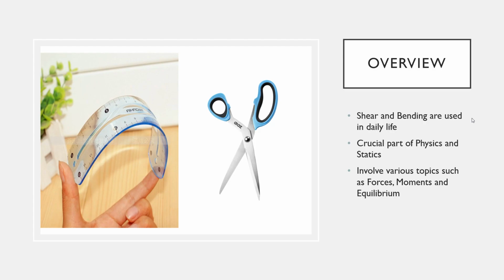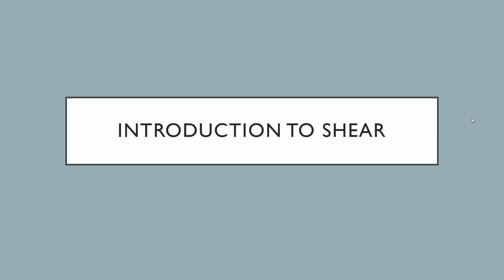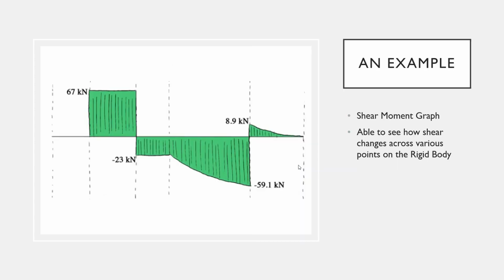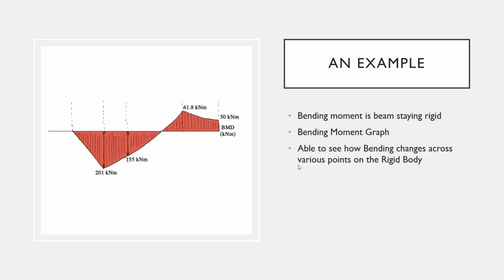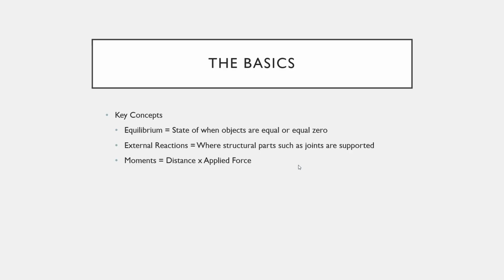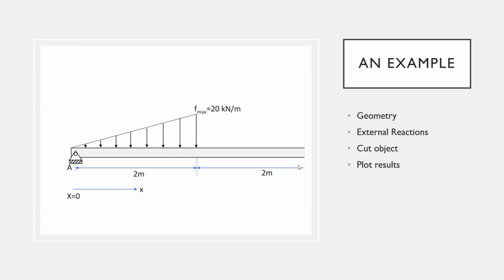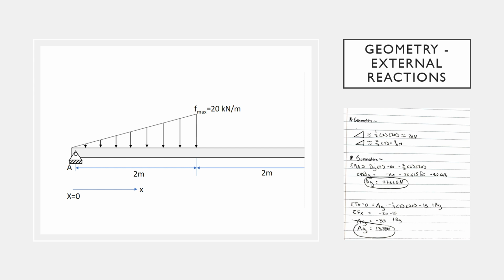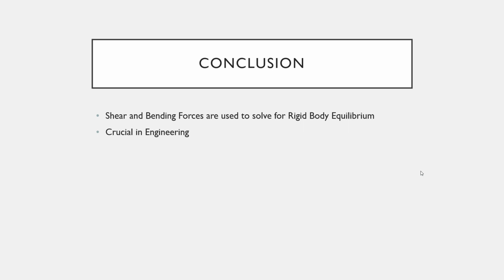Statics Final Activity Video